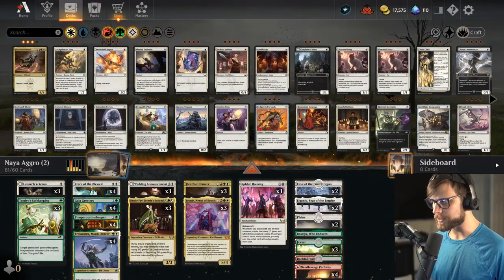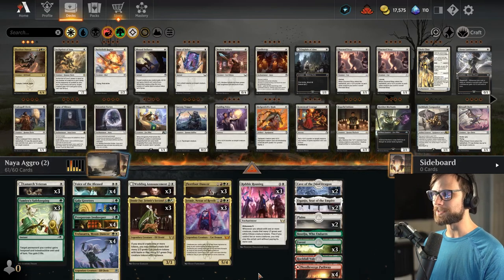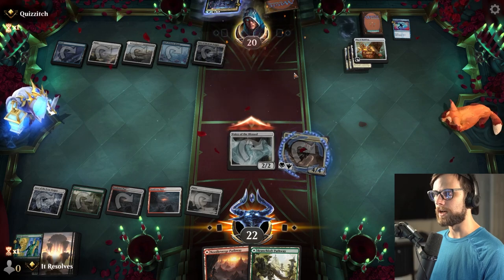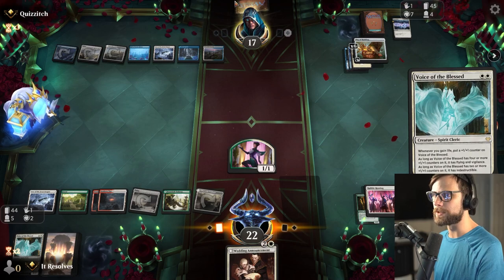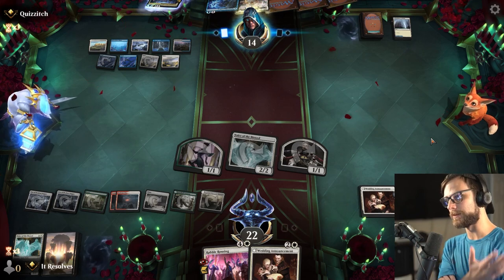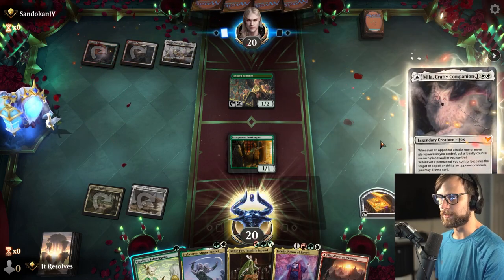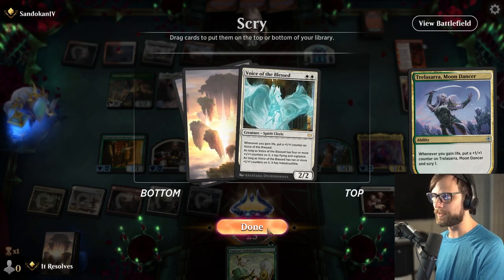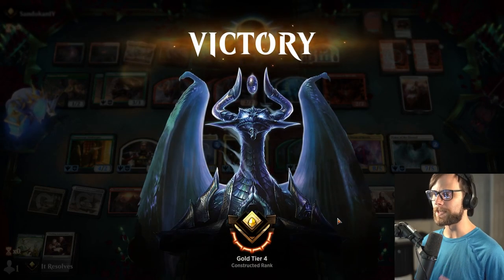*UNDEFEATED* MTG Arena | Streets of New Capenna Standard | Jinnie Fay Aggro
Today we go UNDEFEATED in MTG Arena and Streets of New Capenna Standard with a Jinnie Fay Aggro list created by the amazing @PowrDragn . This list features some of my favorite token generators in Standard with Jinnie Fay at the helm! Let's have some fun as we take down a couple games with this deck.

0:00 Deck Tech
3:41 Game 1
15:24 Patreon & Game 2
23:50 Wrap-Up